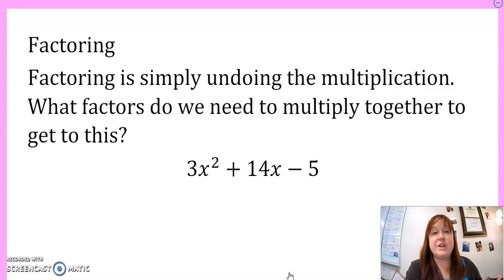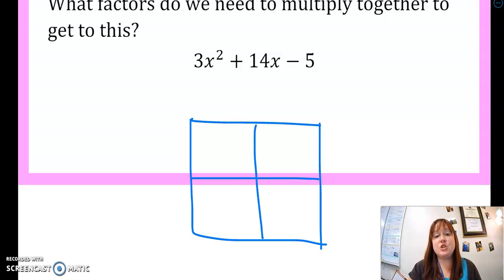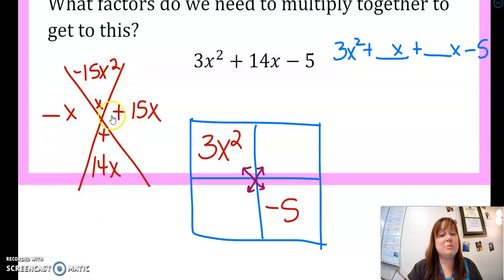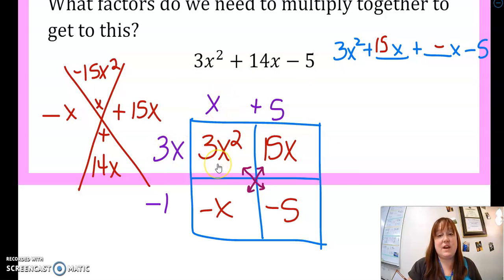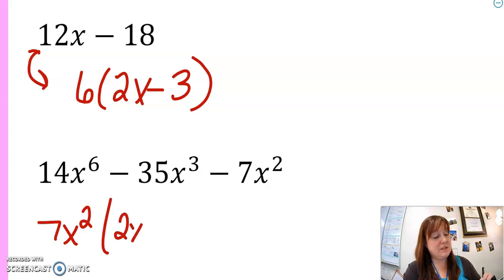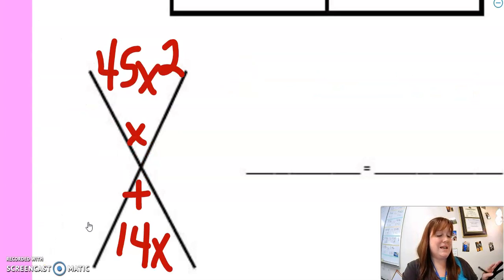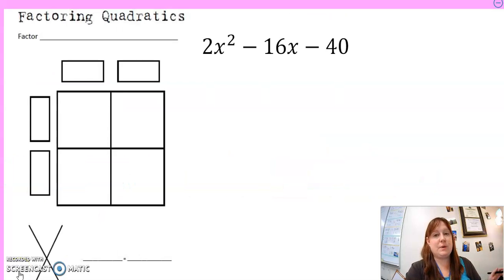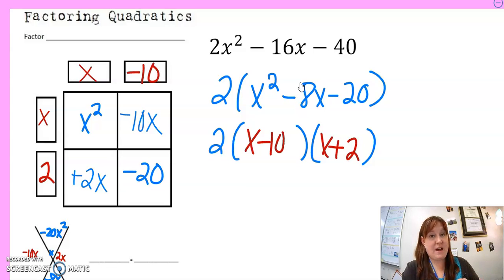Algebra 2 Using the Box Method Area Model to Factor Quadratics